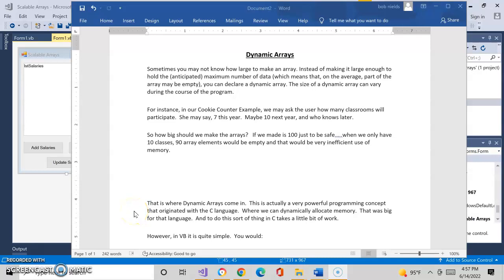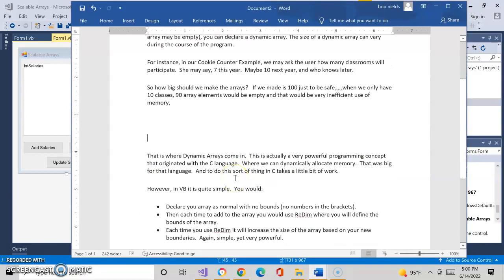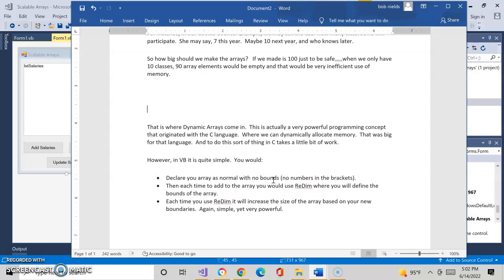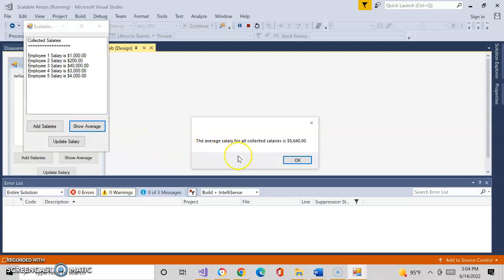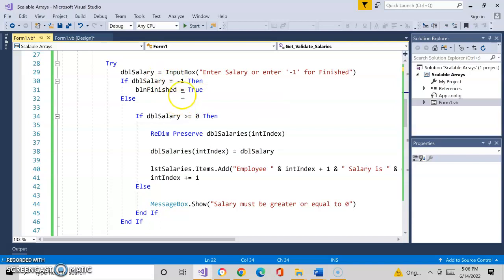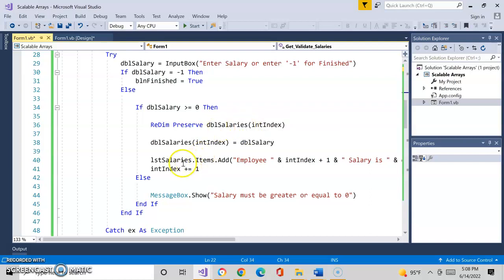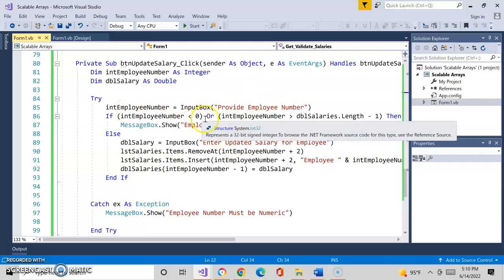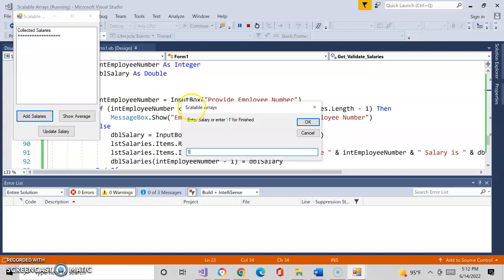Introduction to Dynamic/Scalable Arrays